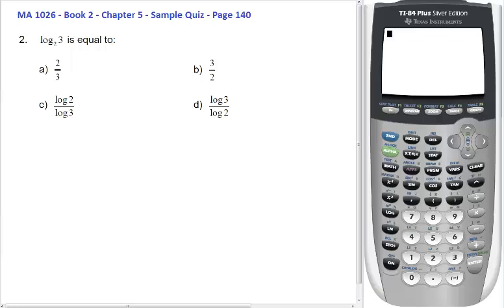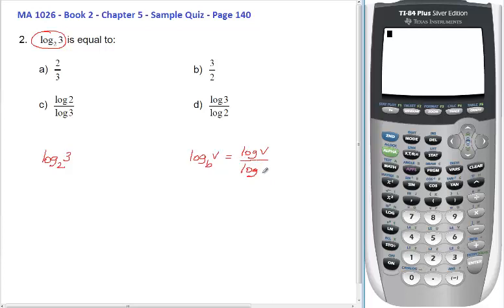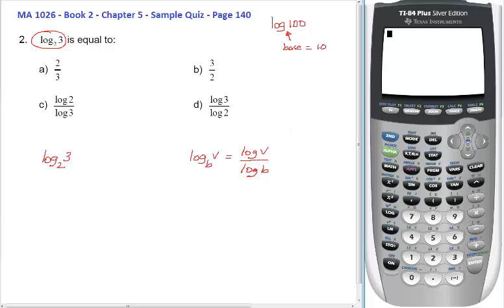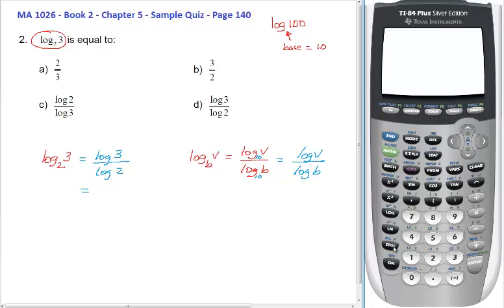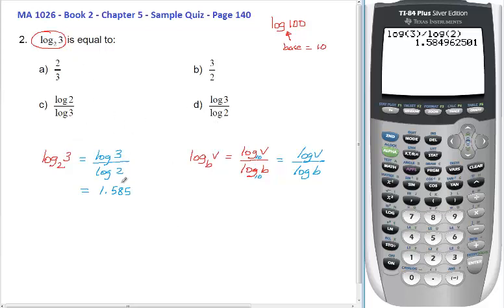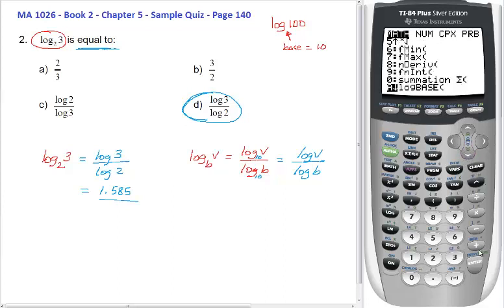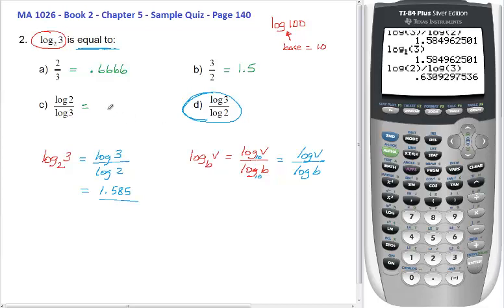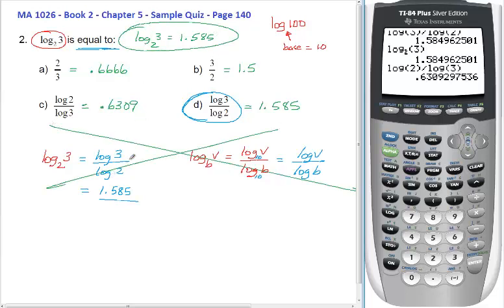ma1026 solutions book2 ch5 page140 sample quiz MC2